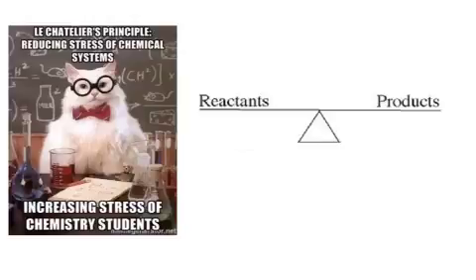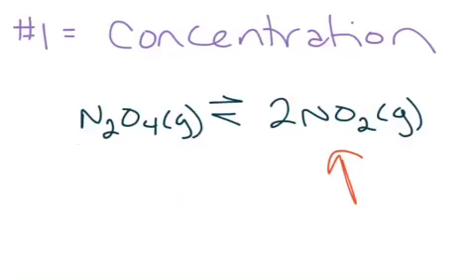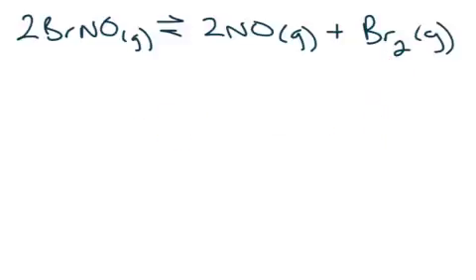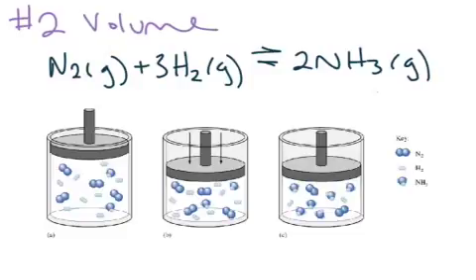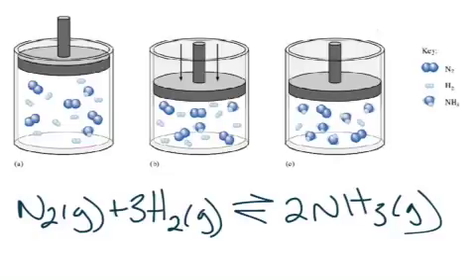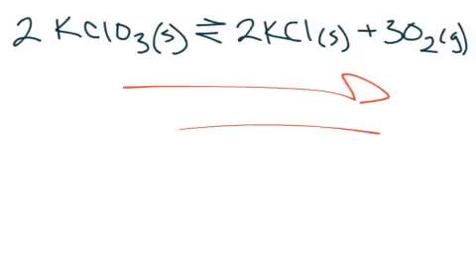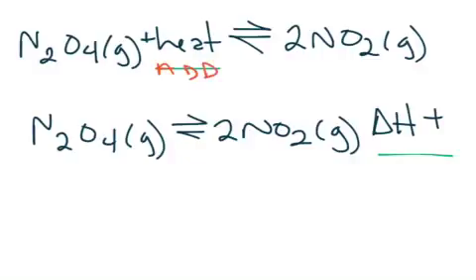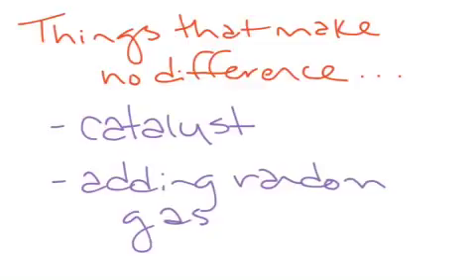AP Chemistry Chap 14.9 Le Chatelier's Principle